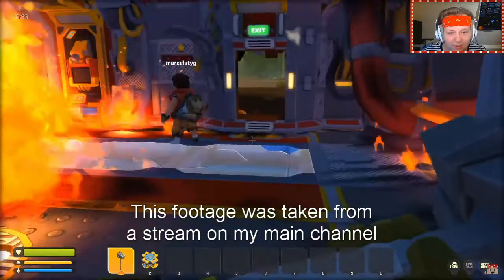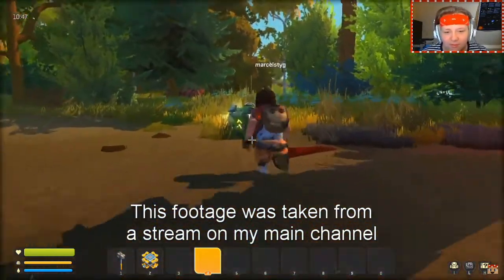10 Tips for Scrap Mechanic Survival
10 Tips for Scrap Mechanic Survival

Game • Scrap Mechanic

Music
• YouTube Library
• Myself
• Other